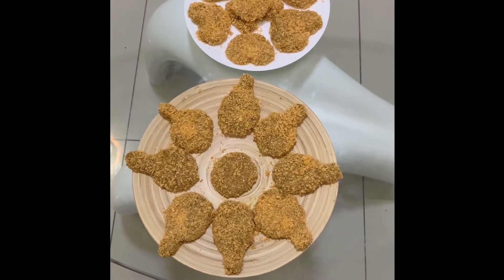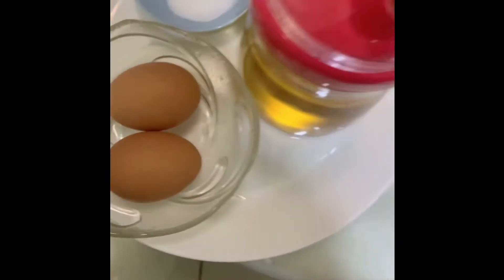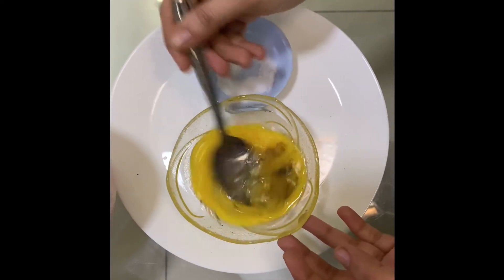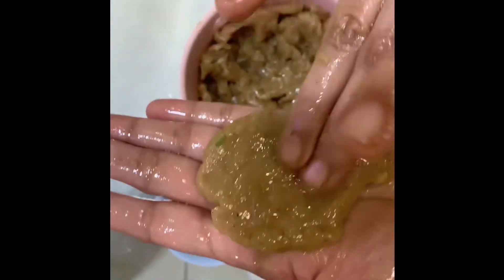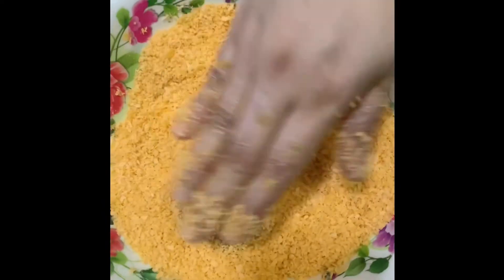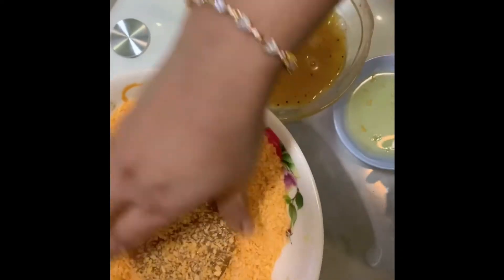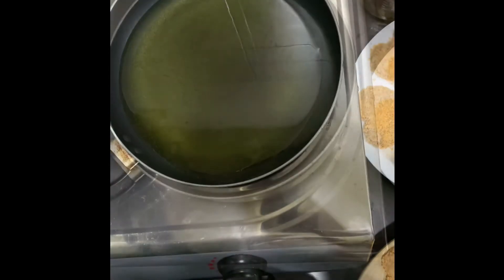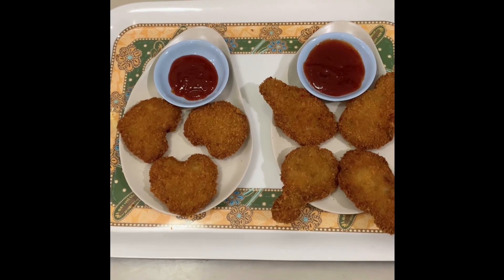Healthy Home Made Chicken Nuggets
Healthy Home Made Chicken Nuggets …. Kids favourite recipe.

Ingredients:
250 grams of boneless chicken
1 tsp salt
4 green chillies
1 tbsp of garlic ginger paste
1 tsp of soya sos
1 tsp of spices powder
1 tsp pepper powder
2 eggs
Bread crumbs